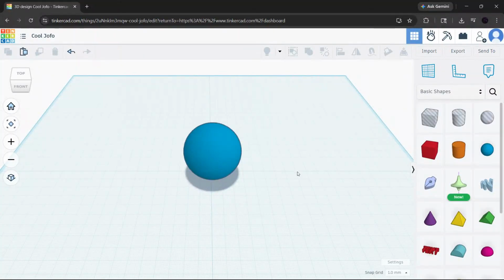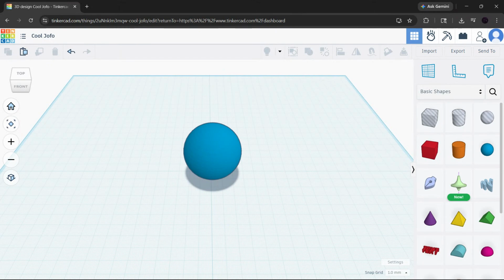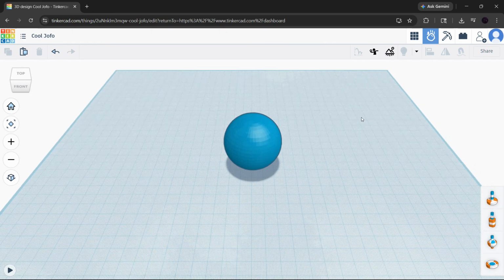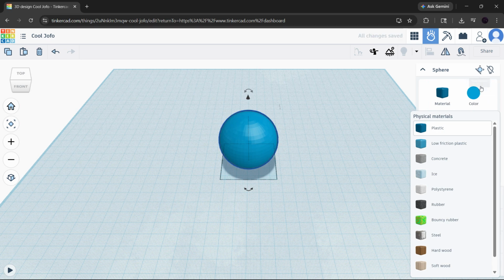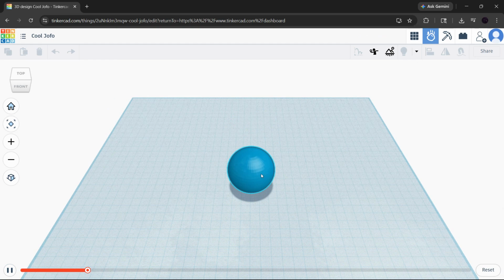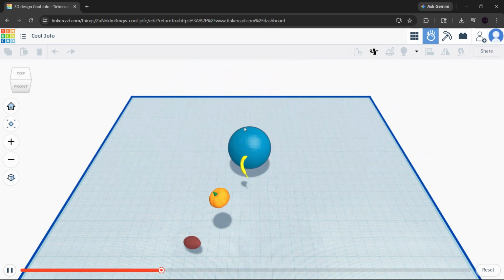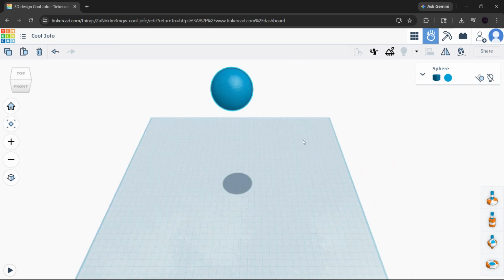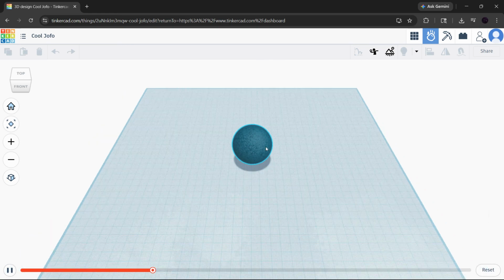How To Animate In Tinkercad (2026 Easy Guide)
Learn how to animate in Tinkercad using Sim Lab, physics settings, and screen recording to capture motion.
Perfect for beginners creating simple 3D animations, interactive scenes, and classroom projects.

Timestamps
0:00 Intro and what you’ll learn
0:18 Open the 3D Design workspace
0:33 Enter Sim Lab or physics simulation mode
0:52 Set objects to Dynamic or Static
1:18 Press Play and interact with objects
1:41 Build better scenes for stronger animation
2:03 Record your animation with a screen recorder
2:24 Quick recap and outro